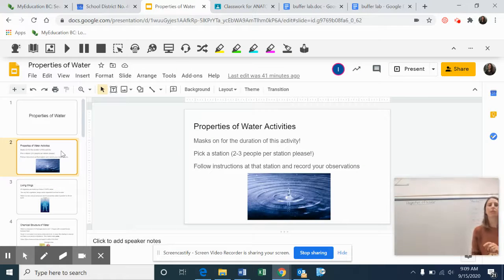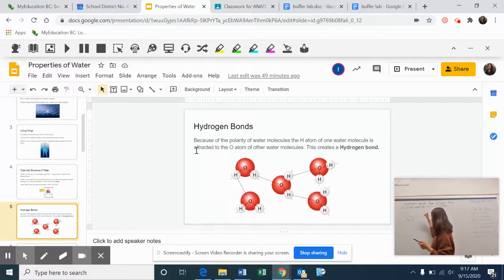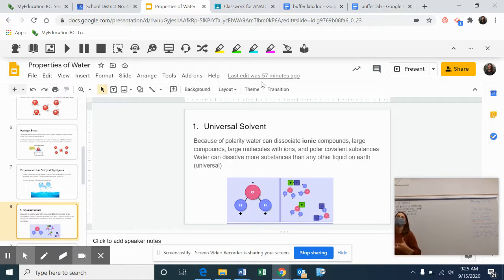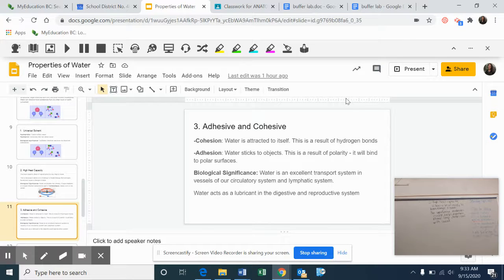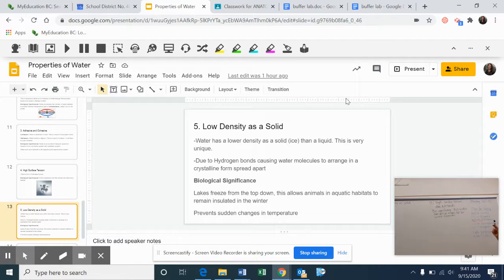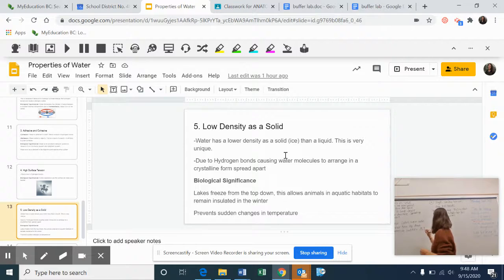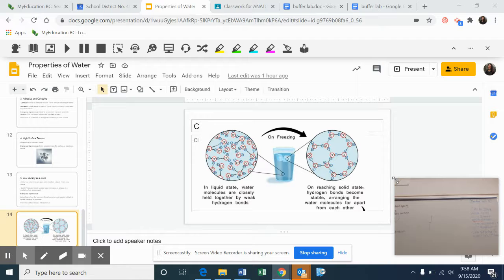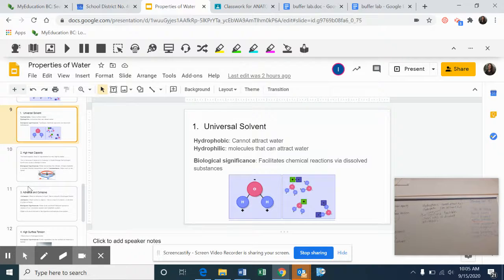Properties of Water Lesson